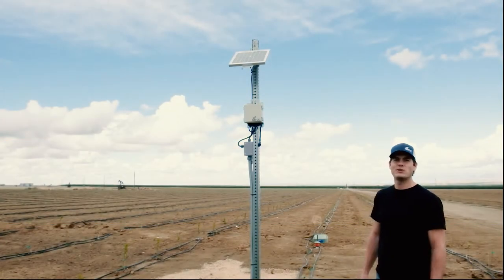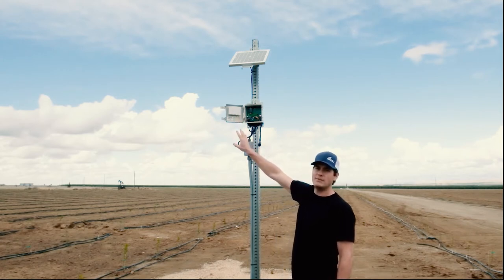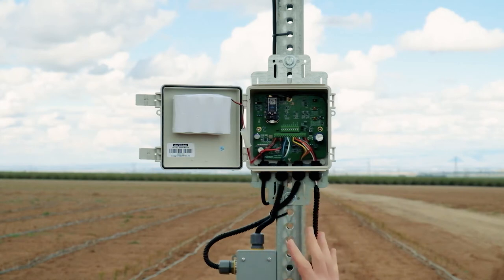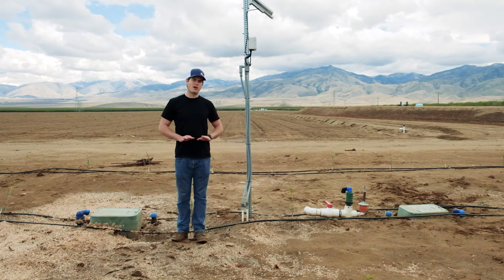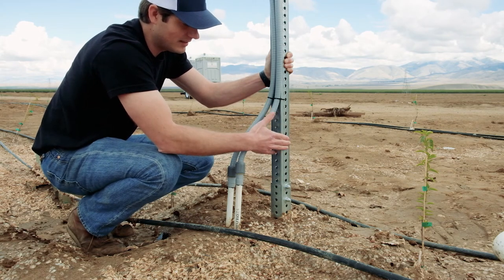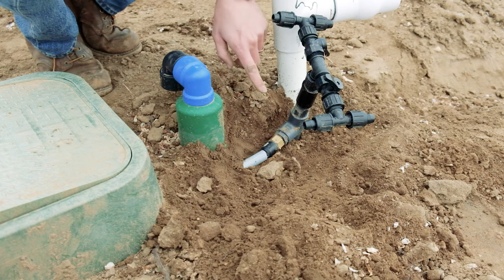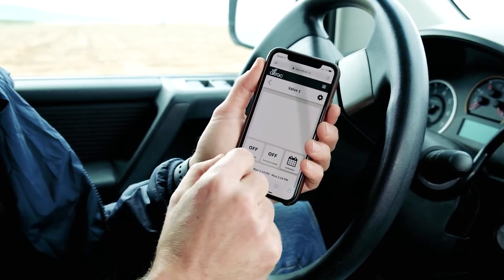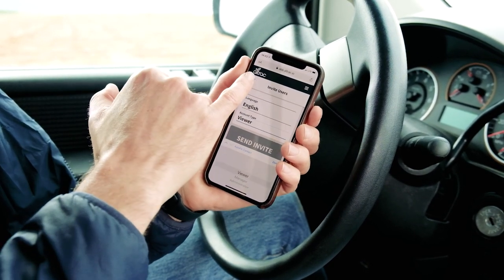Altrac Valve Install Guide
Neil from Altrac explains what the ST160 Valve Device does and how it works.  He'll walk you through how to install the device and how to use the Altrac app once the installation is complete.